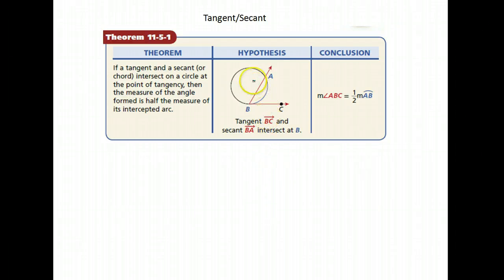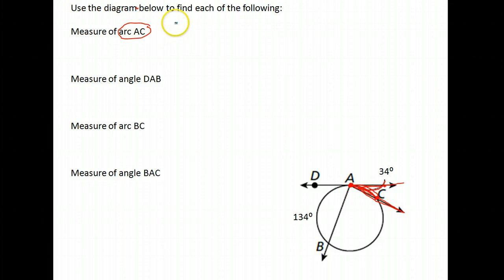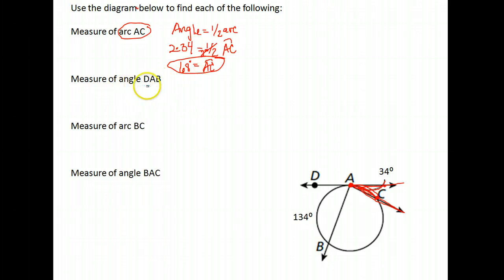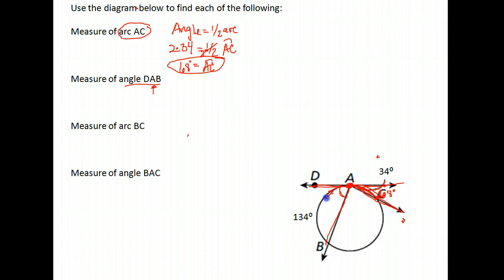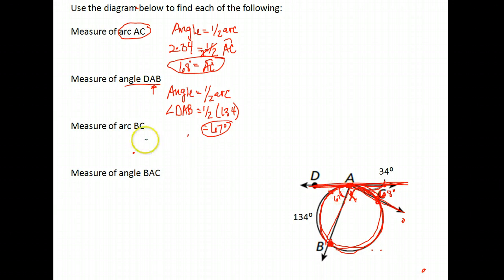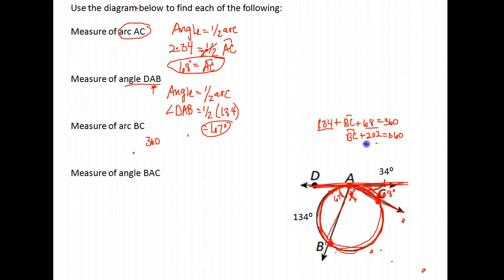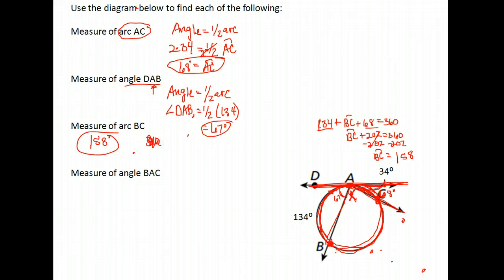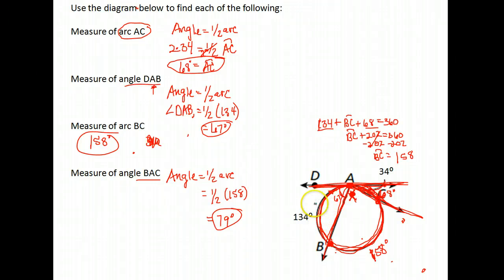Geometry B Workbook 14 tan sect 2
tan sect